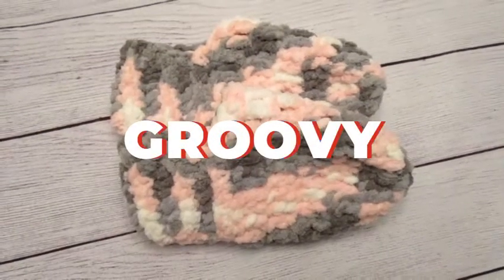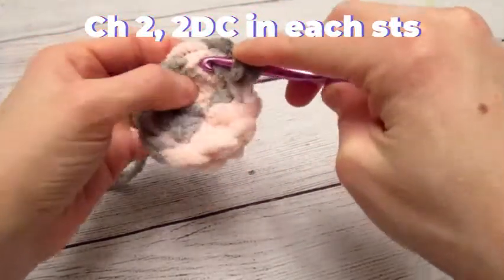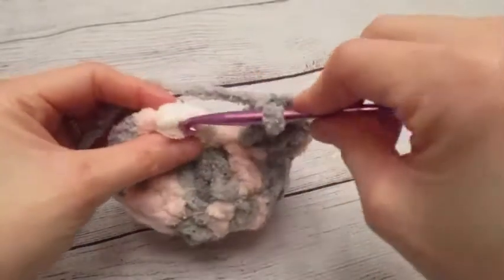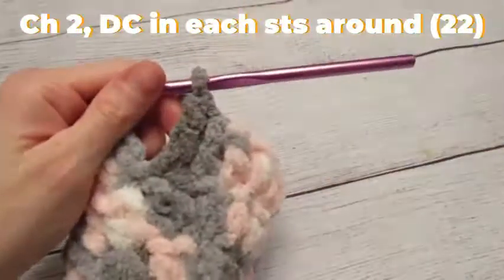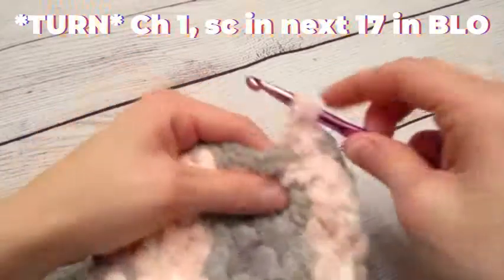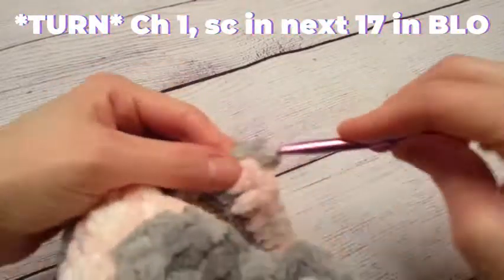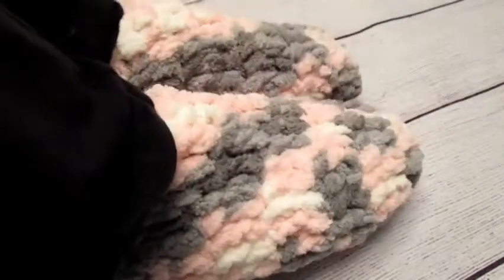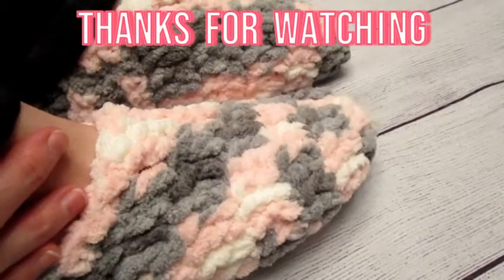Chunky Slippers ‐ Super cozy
In this video I will demonstrate how I  crochet these chunky slippers.
I use a 6.5 mm hook and #6 bulky yarn.